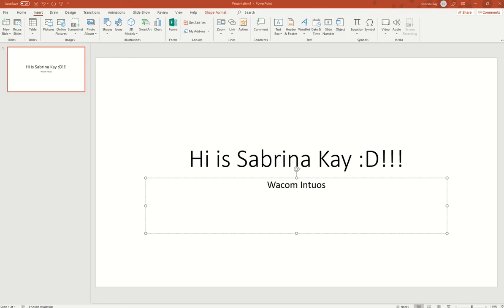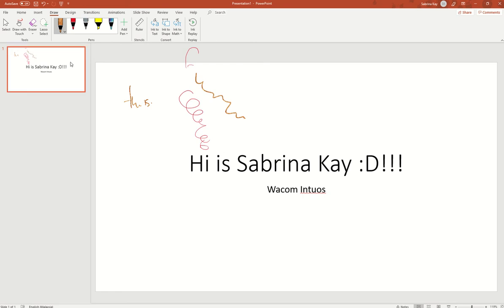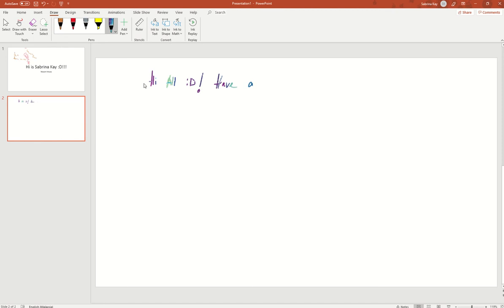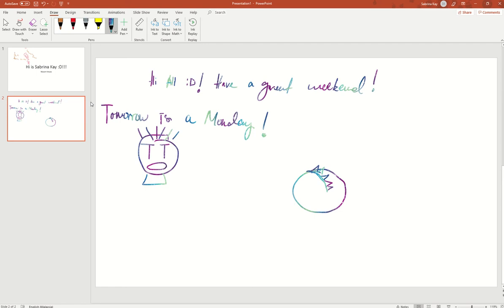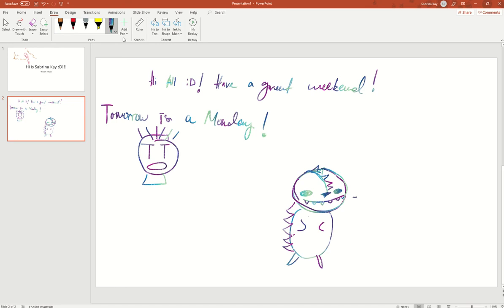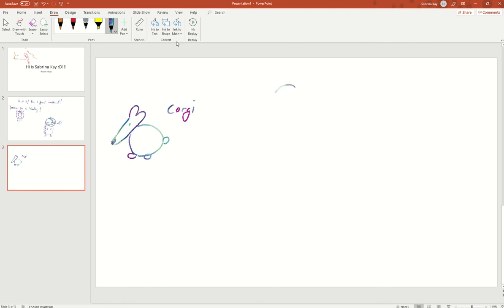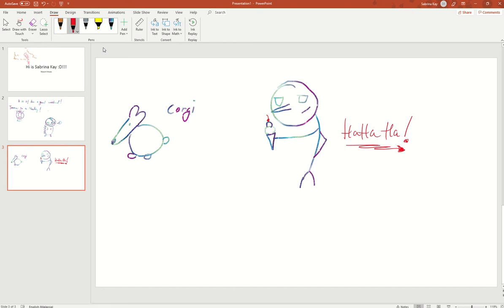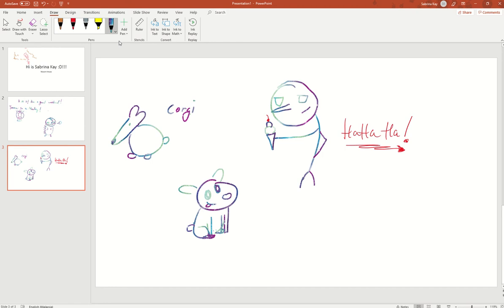Digital Art Experience | My first experience - Wacom Intuos on PowerPoint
My reaction towards Wacom Intuos. I am impressed with the flow, I am a traditional artist too, so I am still getting the hang of it with digital art. Am I pronouncing it right, Wacom Intuos?